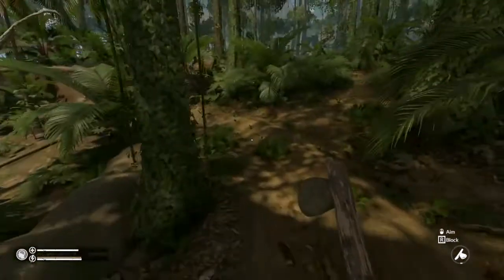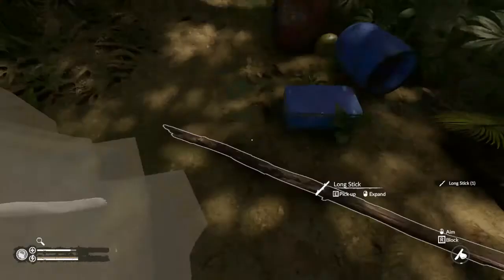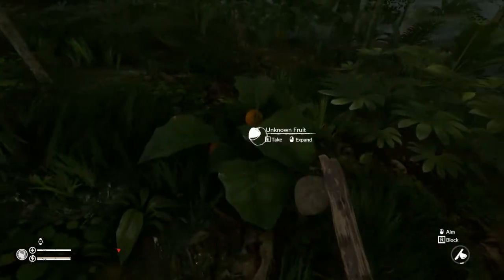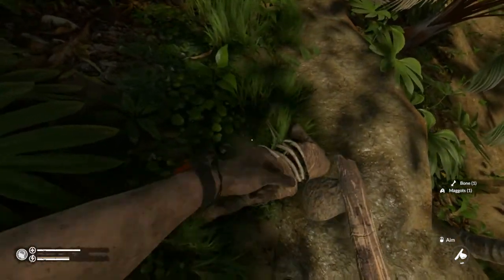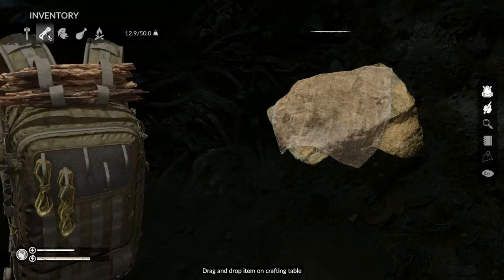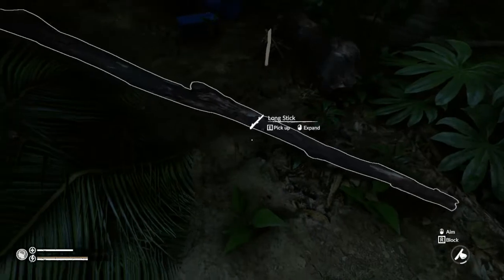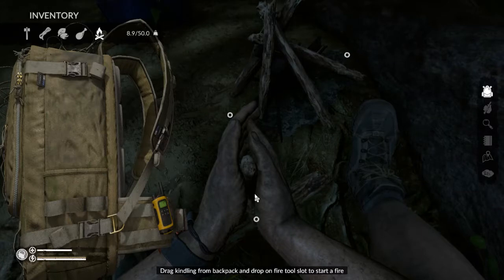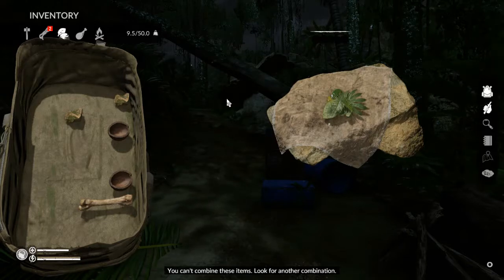Green Hell: Survival Mode With NO Training - Episode 2